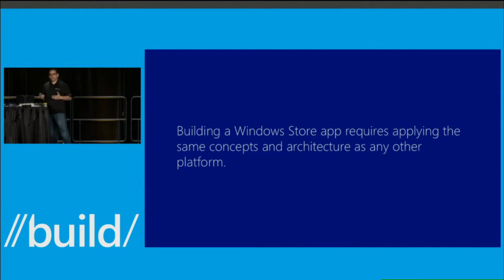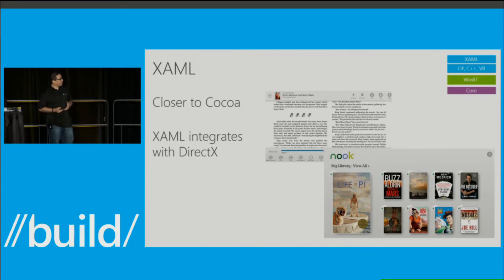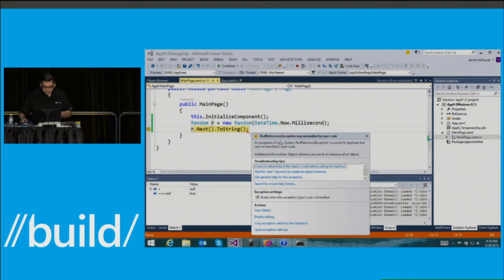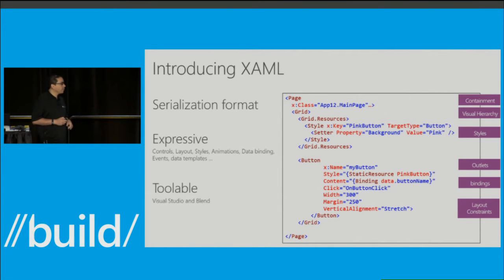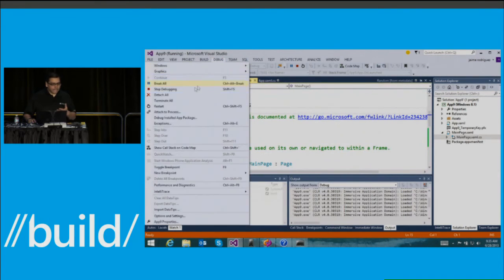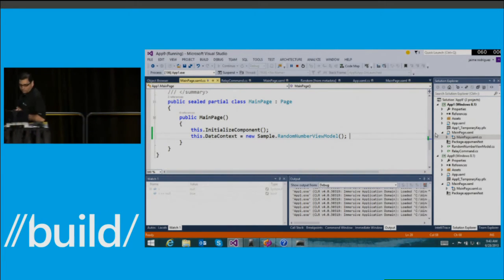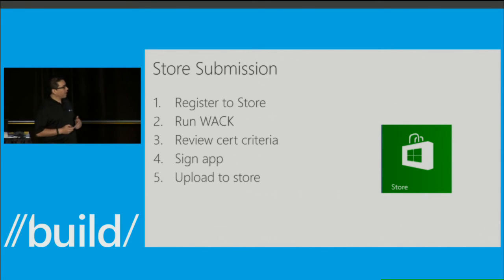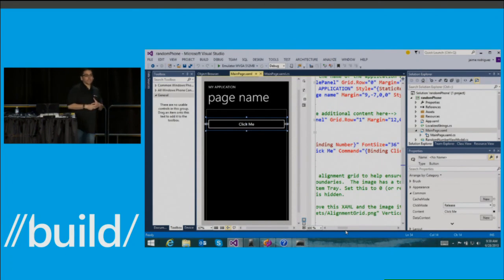Build 2013 Introduction to Windows Store App Development for iOS Developers